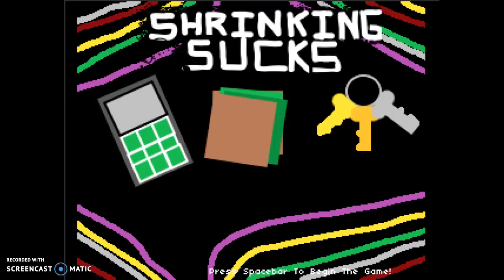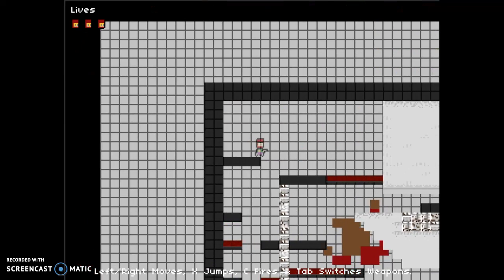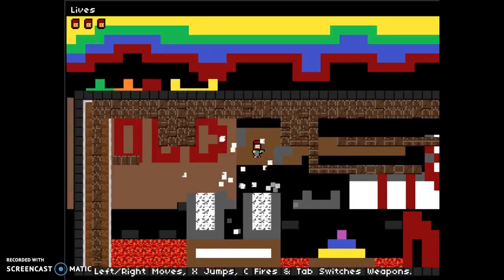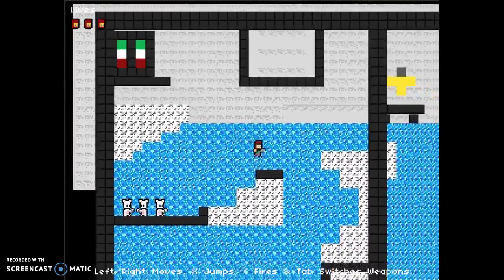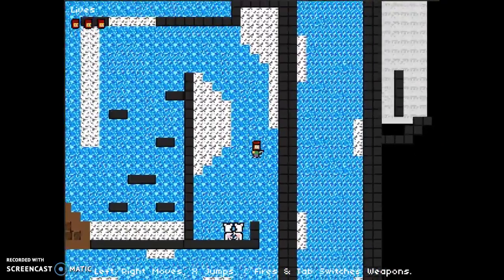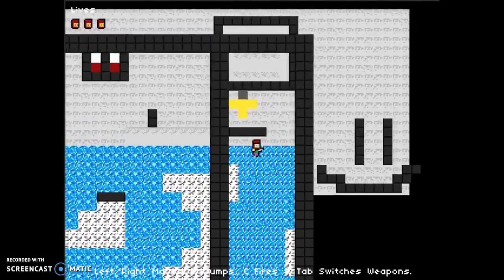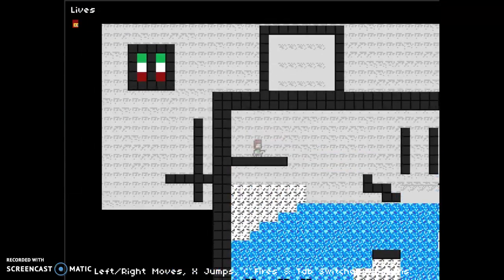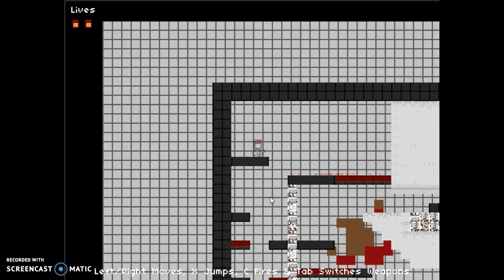CSCI 4070 P2 Impact Game "Shrinking Sucks"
This video is for CSCI 4070, showing the aspects of my second project.